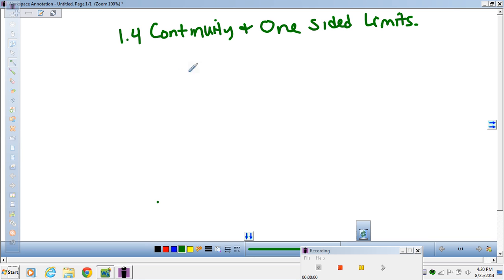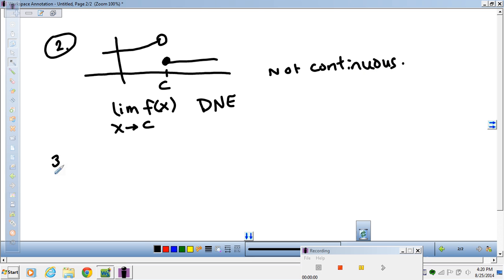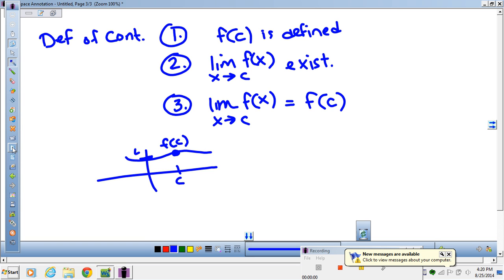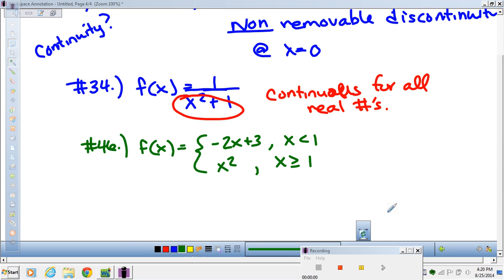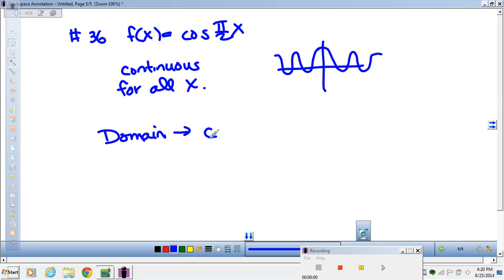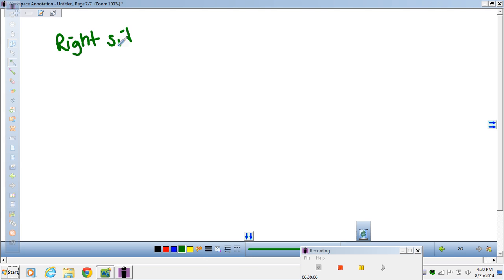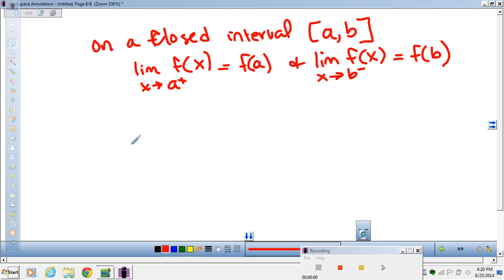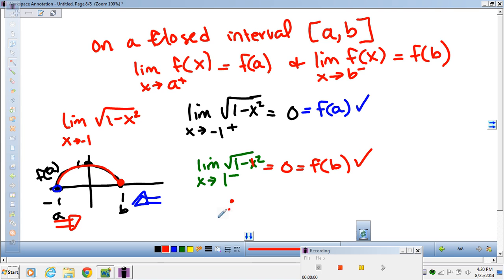1 4 Continuity and one sided limits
Calculus 1.4 Continuity and One-sided limits